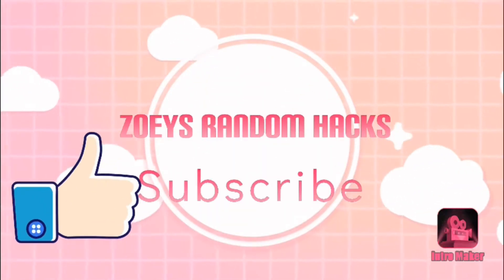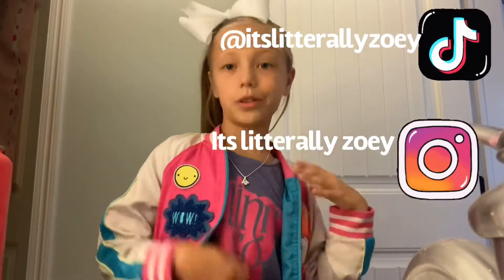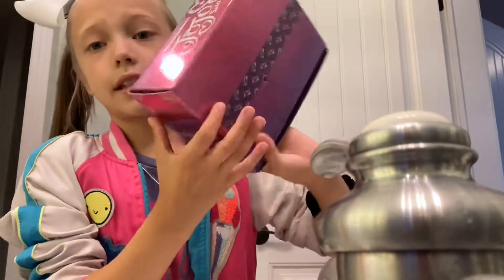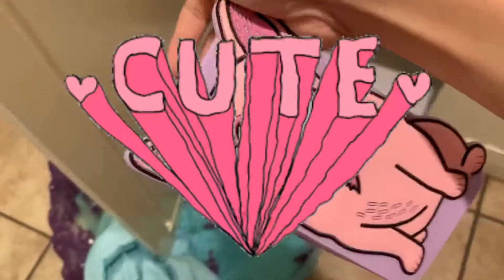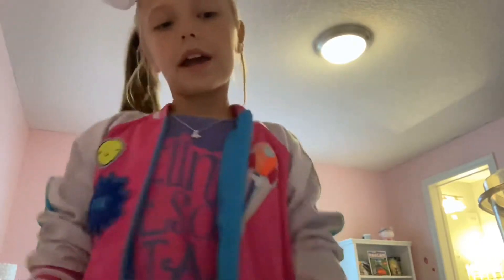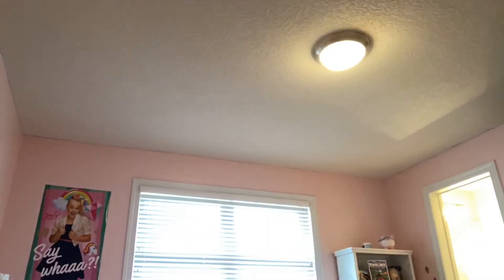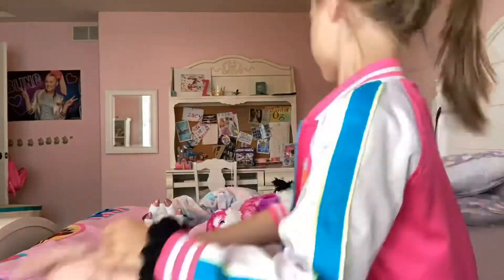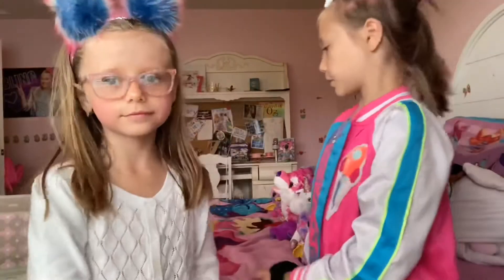Ways to not get astronomically bored while cleaning your room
Follow me on everything @itslitterallyzoey